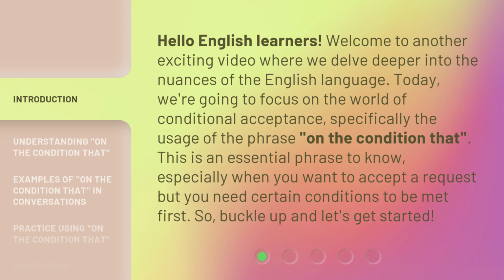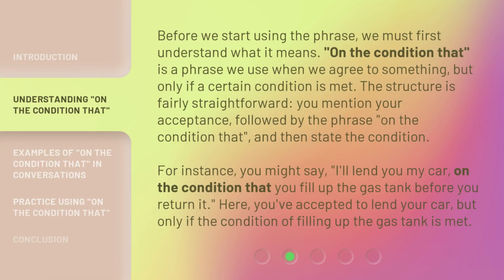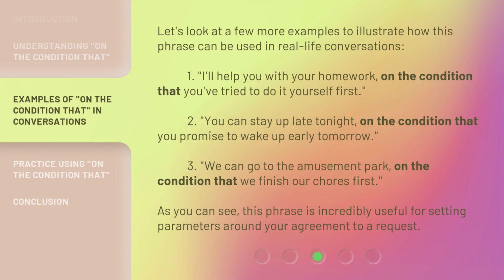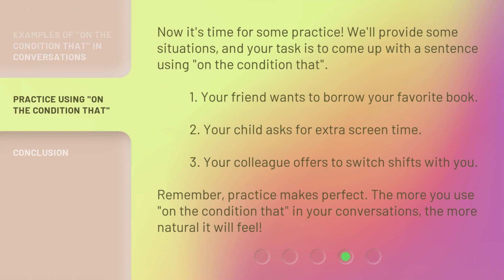Master the Art of Conditional Acceptance in English!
Master the Art of Conditional Acceptance in English! • Learn how to use the phrase 'on the condition that' to accept requests with certain conditions in English. Explore the meaning, examples, and practice using this essential phrase to set parameters in your agreements.

00:00 • Introduction - Master the Art of Conditional Acceptance in English!
00:38 • Understanding "On the Condition That"
01:19 • Examples of "On the Condition That" in Conversations
01:56 • Practice Using "On the Condition That"